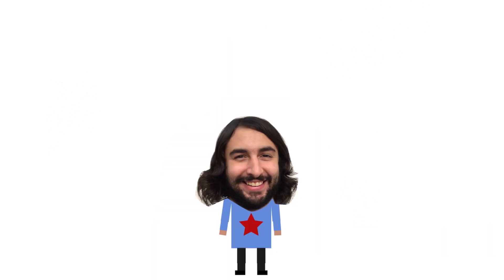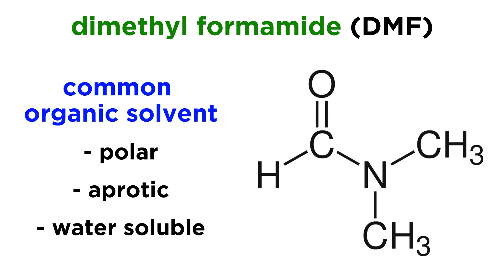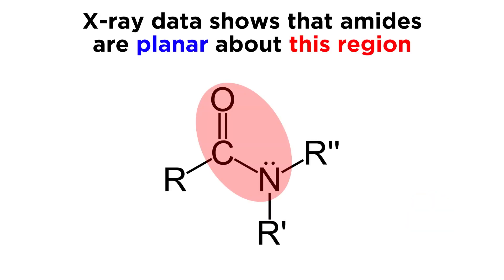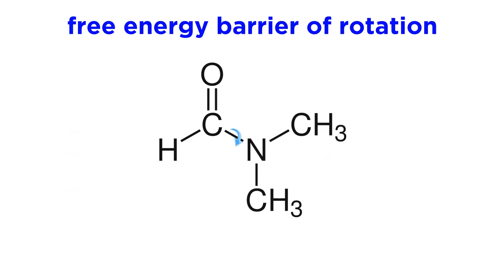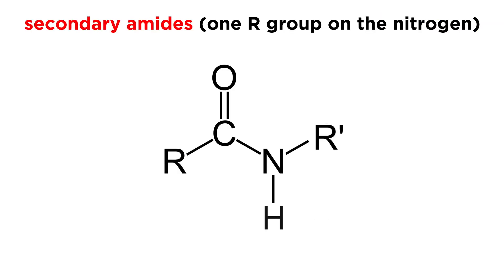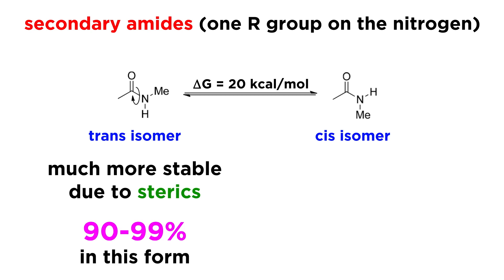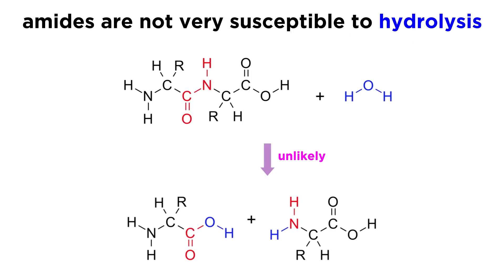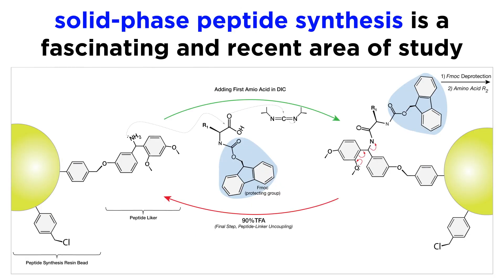Properties of Amides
We know what the amide functional group entails, but what are some of its properties? This is quite an important functional group biologically, because the peptide bonds that link all the amino acid residues in every protein in your body, are actually secondary amides. Let's look at some interesting aspects of amides now!